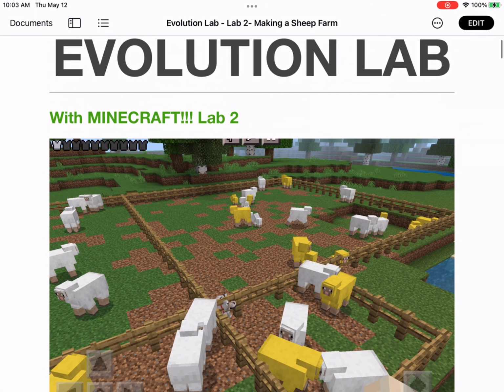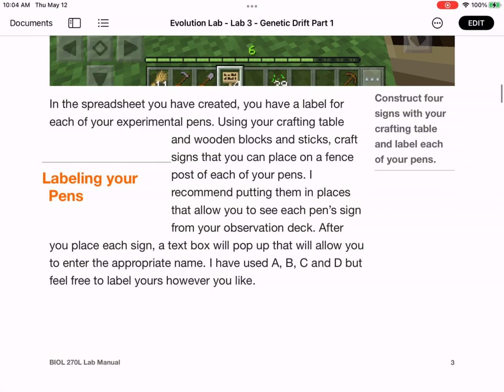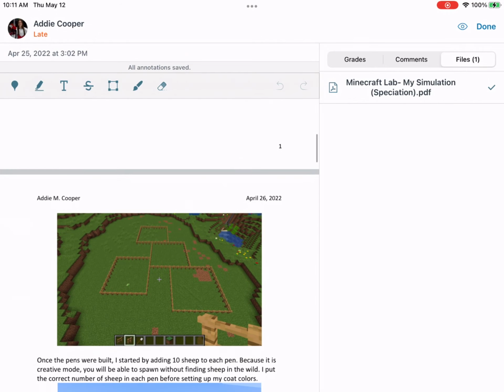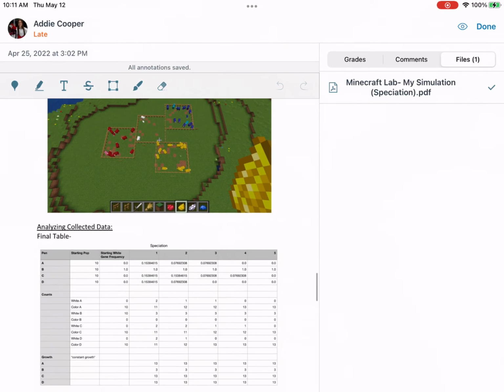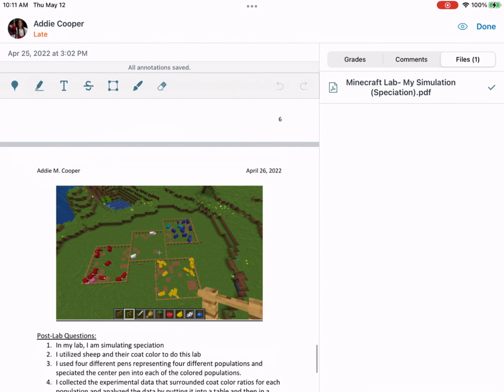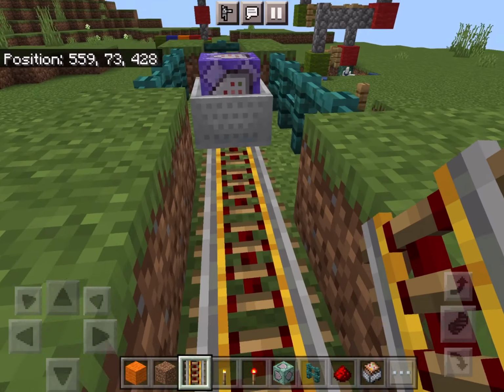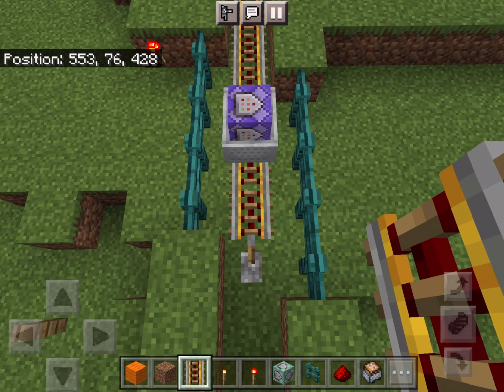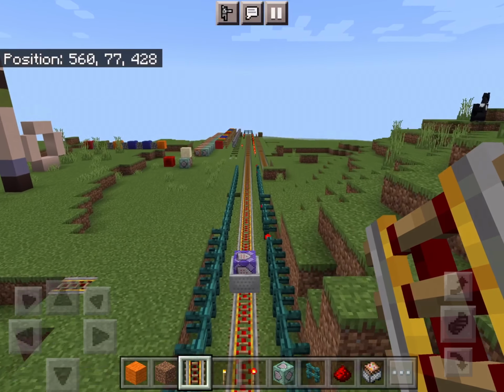Virtual Learning with Minecraft